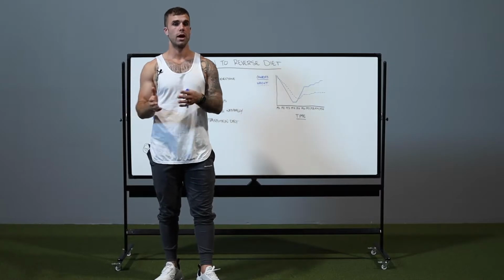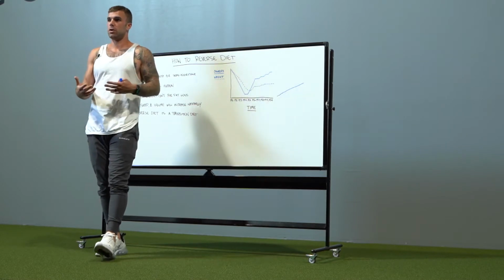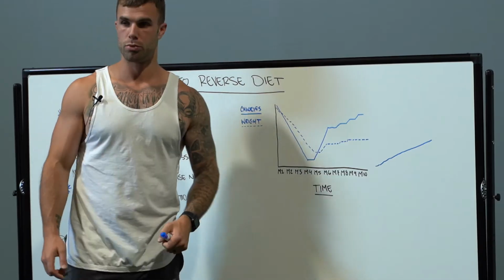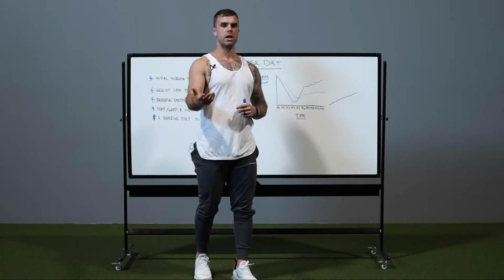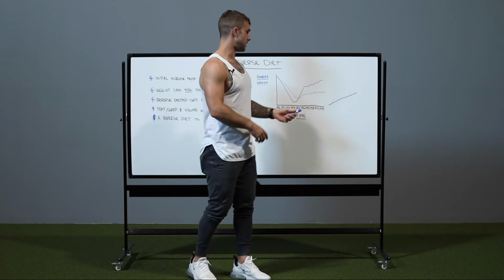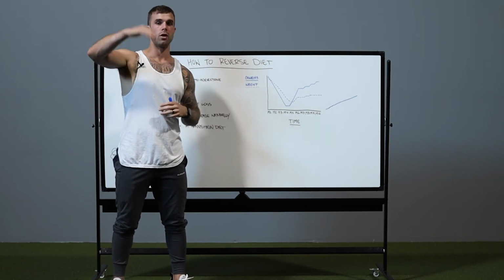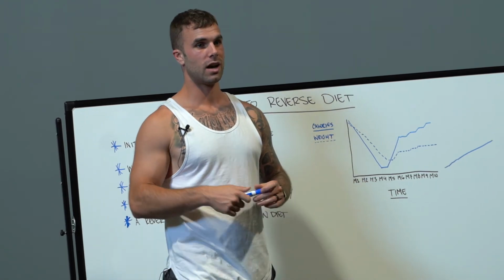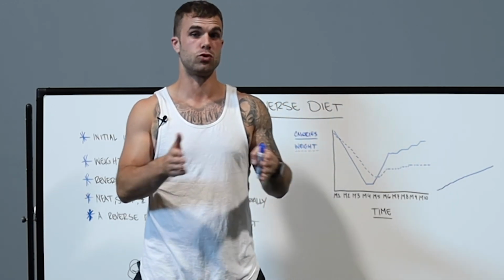The RIGHT Way To Reverse Diet (And How To Avoid The Common-Wrong Way)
Reverse dieting is NOT a simple thing to accomplish, both from a physical and psychological perspective. And the truth is, there are a lot more WRONG ways to do it than there are right (the wrong ways are also more commonly practiced in the coaching world).

So in this video, I'm going to show you the RIGHT WAY to Reverse Diet for better health, a better physique, and better dieting periodization.

You can get access to ALL of our content in one place, now:

Join The Tailored Trainer (TCM's Membership Site) to receive exclusive content and interviews, monthly training programs, bonus eBooks, the private coaching forum, and more by visiting

As Featured on: Huffington Post, Bodybuilding.com, The PTDC, Dr. John Rusin, Muscle For Life, HLHL, iN3, OPEX Fitness and More…